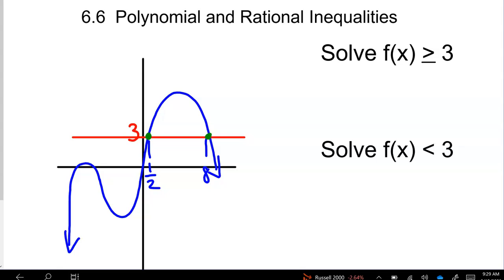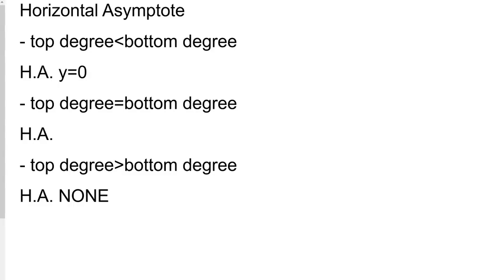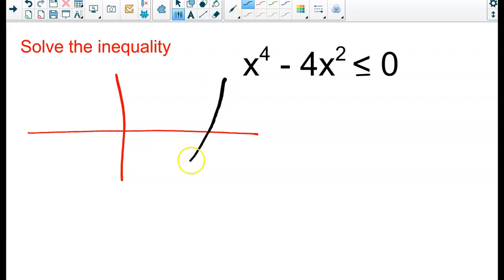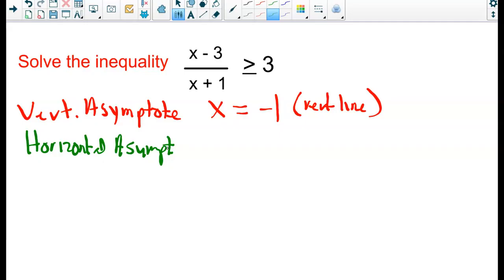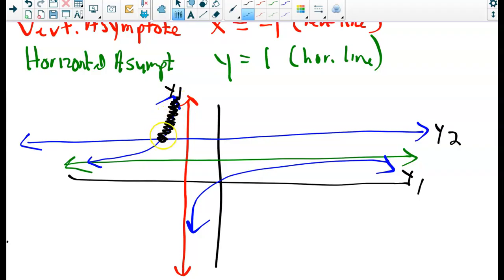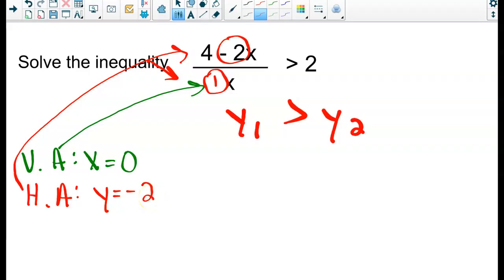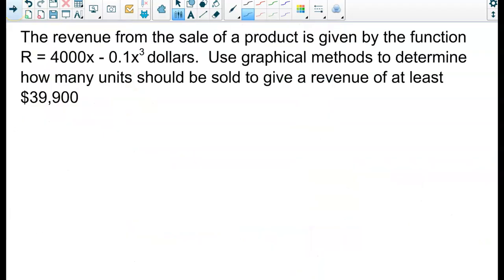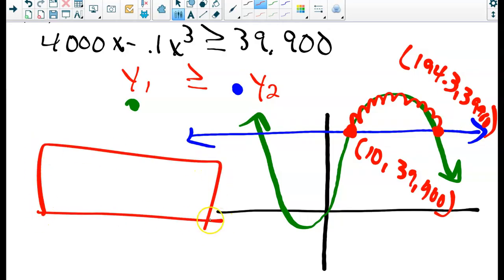6.6 Lesson CIS